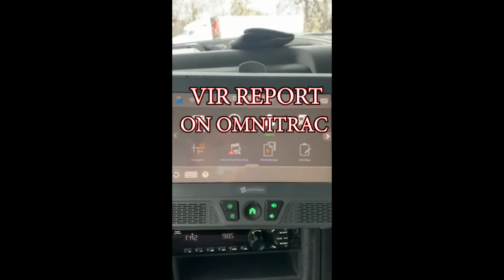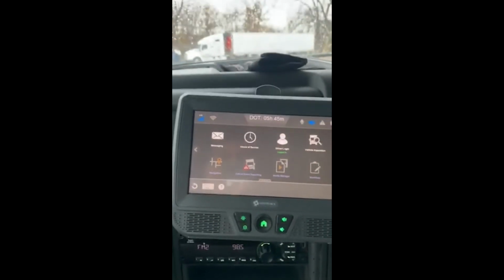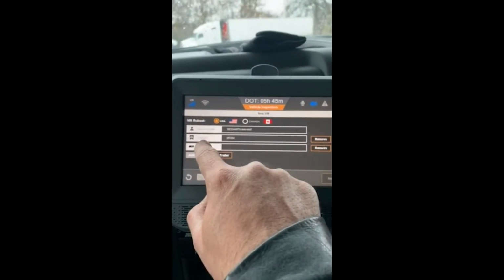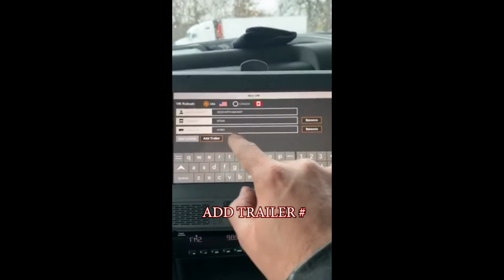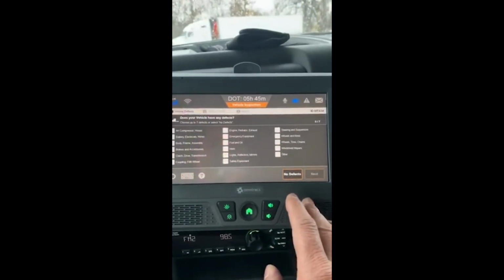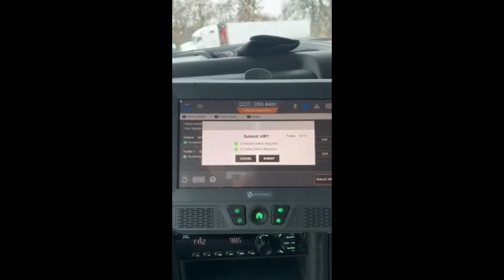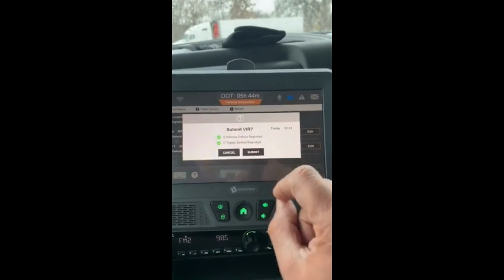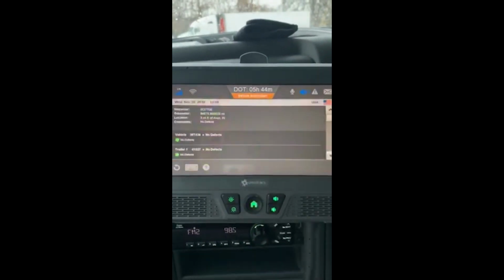Vehicle Inspection Report Walk Thru On Omnitrac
Step by step walk thru for inputting VIR info into the Omnitrac.